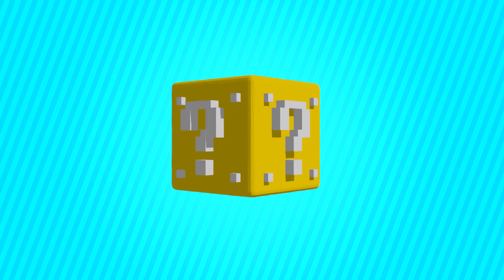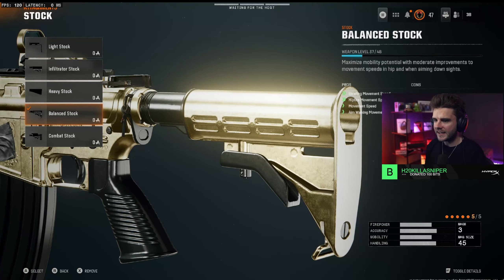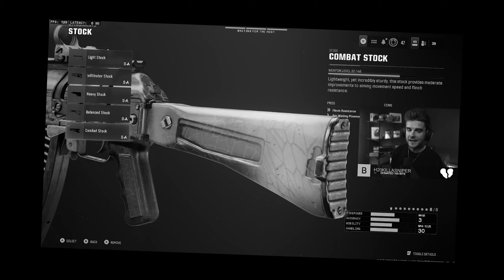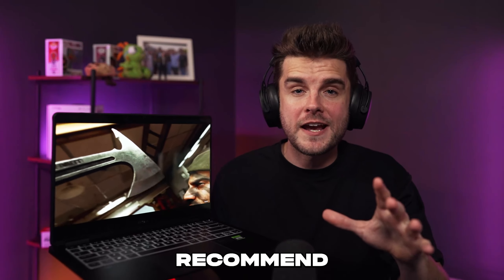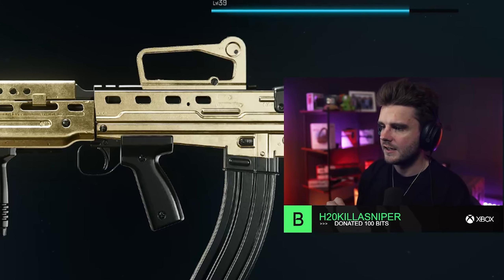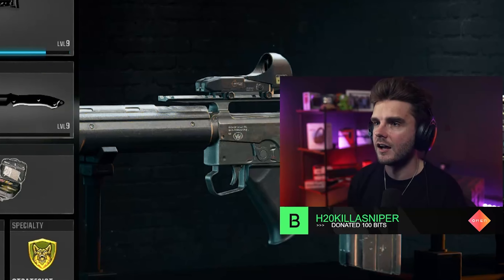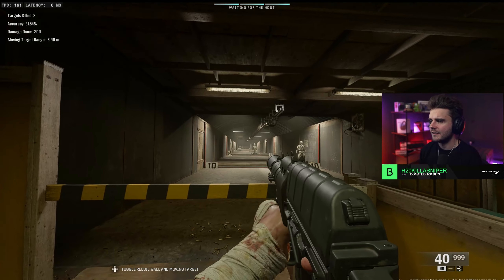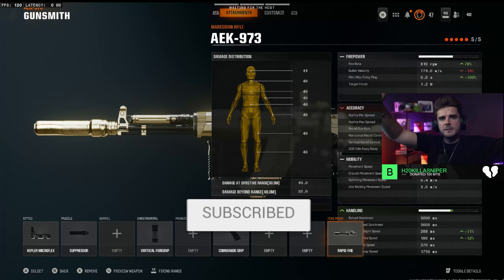Top 7 BEST AR Class Setups in Black Ops 6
This video will take you through the 7 BEST assault rifle loadouts and class setups to help you rank them up and unlock dark matter as fast as possible!